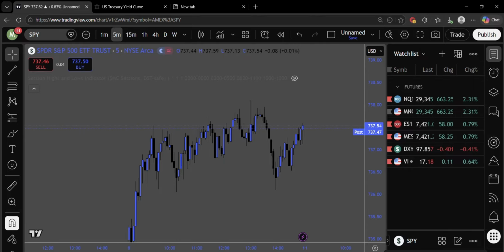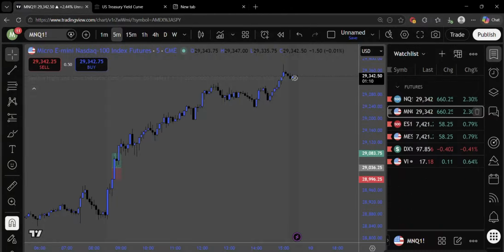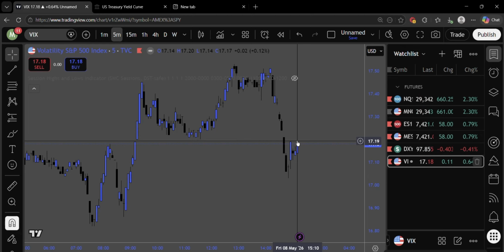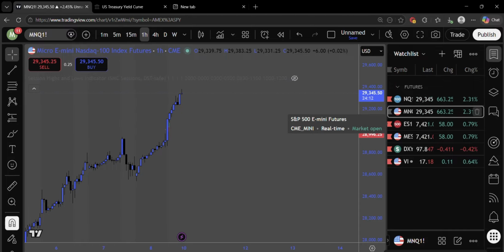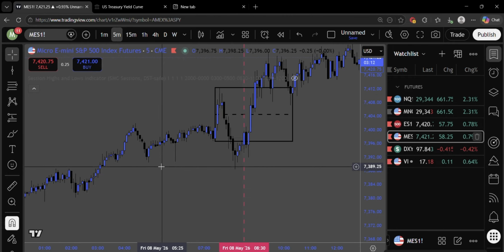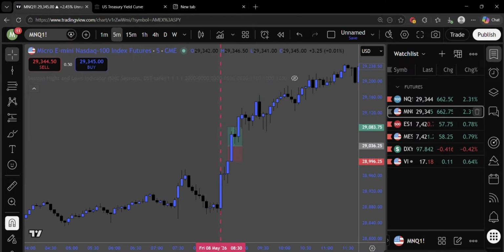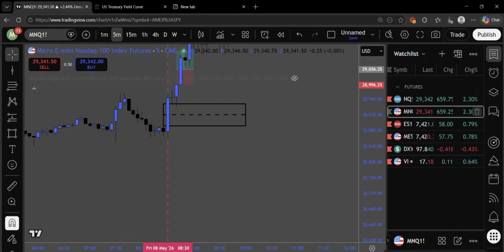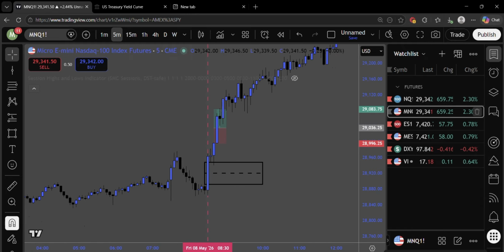5/8/2026 Daily Recap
W trades